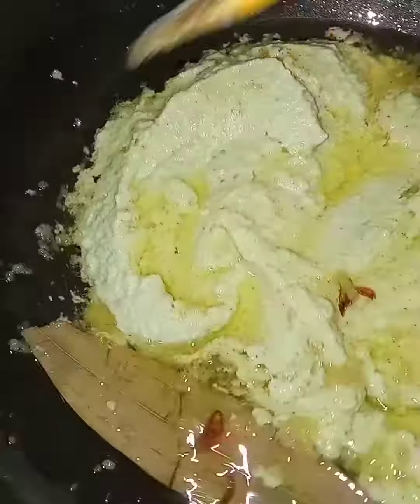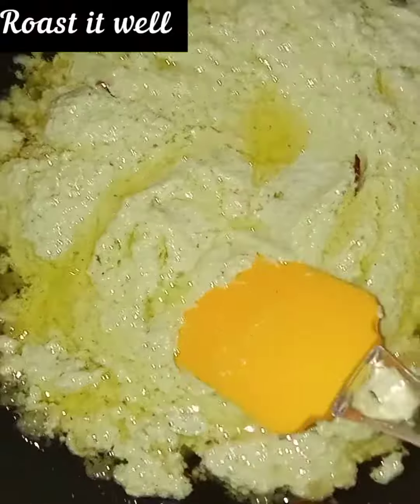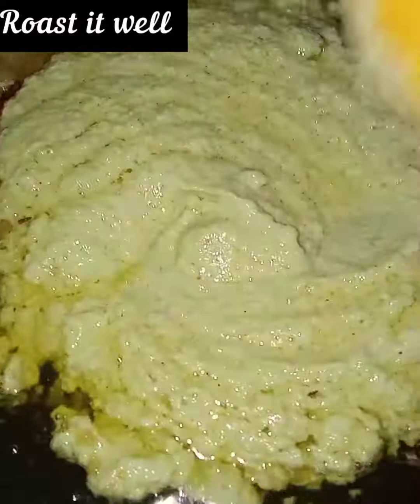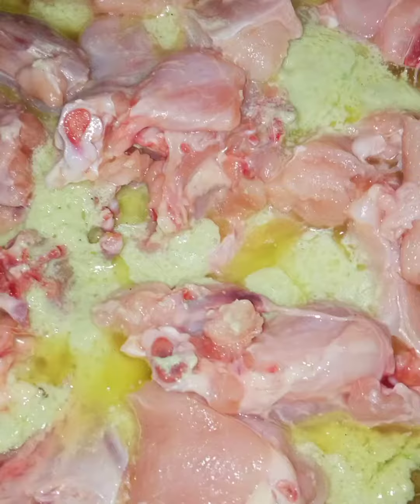White Chicken Without Cream | How to Cook Chicken korma | Special recipe | चिकन कोरमा |Chicken Lunch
Ingredients. You just need.. As below

Boneless or With Bones Chicken 200 Gram ( You take As Per Your Need)
3 big Size Onion For Gravy
2 Big Size Onion Fry.
1 Cup Curd ( Dahi).
7 to 8 Nos Green Chilli Spicey.
Watermelon seed to Make Gravy.
Whole Spices ( Cardamom 2 nos, Bay Leave, Dal chini , long, sah jeera)
2 Spoon Ginger Garlic Paste.
Garlic Paste 1 Spoon).
Coriander  (Kothmir).
Salt For Taste.
2 Spoon Coriander Powder
1 & Half Spoon Turmeric Powder.
Half Spoon Cumin Powder.
1 and Half Spoon Black Paper Powder.
some Chat Masala.

This is All things you need now watch my videos no editing no sound no song... Its just simple live cooking which i m trying to show you how to cook easy n fast...This is my All simple n easy recipes which i m using In my regular basic routine .while i m cokkinggggg. So i thought If i cook fast & easy why shouldn't share with you all my sisters so we can save our time to get free from kitchen😂….

Hope you All my sisters like it n support my new food channel..

Happy cooking to you..

CookIn2Minutes…